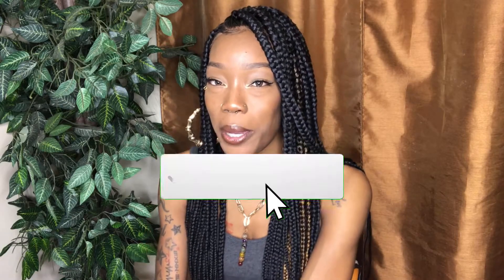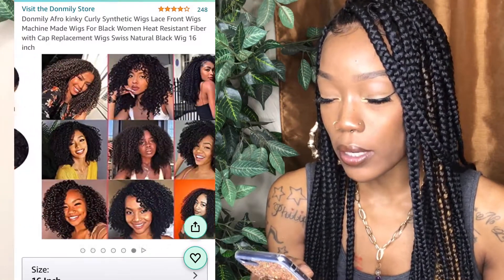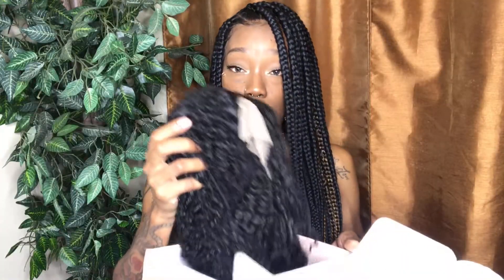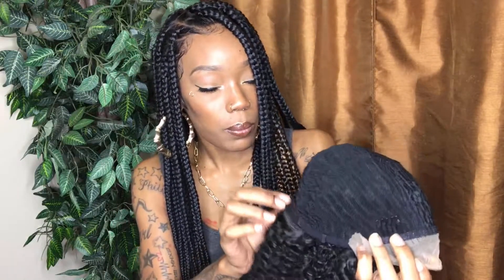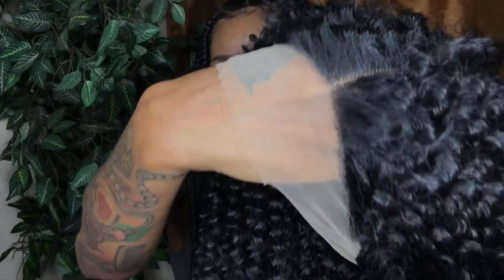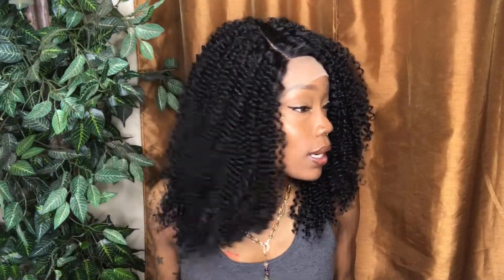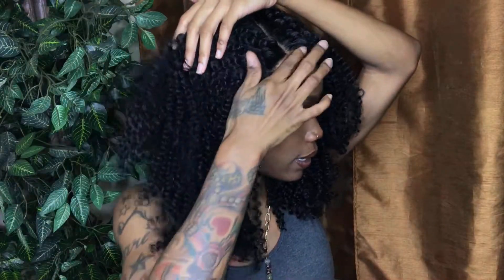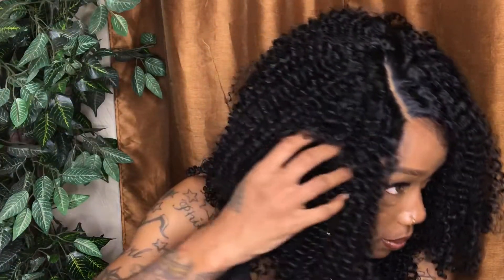$35 Afro KINKY CURLY Wig 😍 Affordable Side Part Synthetic Lace Wig from AMAZON 🙌🏽 feat. DONMILY💕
Ｗ Ａ Ｔ Ｃ Ｈ •ｉ ｎ • １ ０ ８ ０ ｐ ６ ０

Whew has it been a minute 😅 This video has been recorded for weeks, but I have been too busy to edit and post. Sorry y’all, I’ll be back to normal schedule soon 🤸🏽‍♀️

Today, I will be reviewing and installing an Afro kinky curly l part synthetic lace wig from Donmily Hair on Amazon .. The curls on this wig are soft and super cute 😍 it was easy to install without glue and is perfect for beginners! (Just please don’t make the same mistake I did 🤣)

* Hair Material: 100% High Temperature Wire Fiber
* Hair Length: 18 inches
* Hair Density: 130%
* Texture: Natural Kinky Curly
* Lace Size: 11in x 2in
* Lace Material: Medium Brown Swiss Lace
* Suitable Dying: NO (Synthetic wig)

🍯 Ｍ Ｙ Ｌ Ａ Ｓ Ｔ Ｖ Ｉ Ｄ Ｅ Ｏ ;

I Tried Waxing For The 1st Time In My Life 🥴 FAIL 😭 $20 ‘At Home’ Wax Warmer feat. Crenova AMAZON

$30 Short BLUNT CUT BOB Lace Closure Wig 😍 Glueless “Bald Cap” Install 💦 feat. Cenny Hair Amazon

🍯 Ｍ Ｏ Ｒ Ｅ Ｈ Ｏ Ｎ Ｅ Ｙ ？;

🍯 Ｐ Ｒ ＋ Ｃ Ｏ Ｌ Ｌ Ａ Ｂ Ｓ ;

Don’t forget to S U B S C R I B E to my channel ; NEW beauty related reviews, tutorials + more are posted every week ! See you later .. Stay safe and God bless .

                                                                             Love y’all,
                                                                            𝓗𝓸𝓷𝓮𝔂 👑🐝

🍯 T A G S / K E Y W O R D S ;